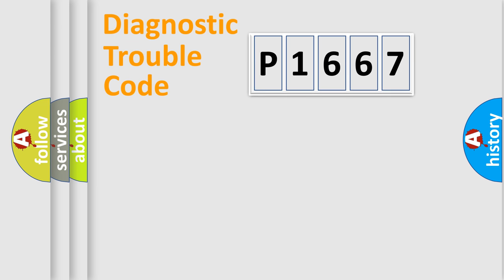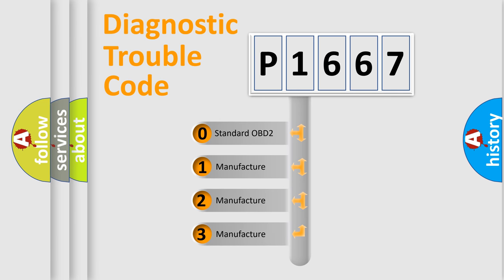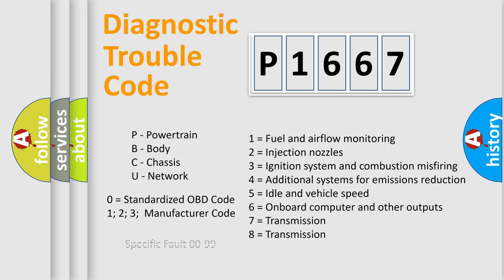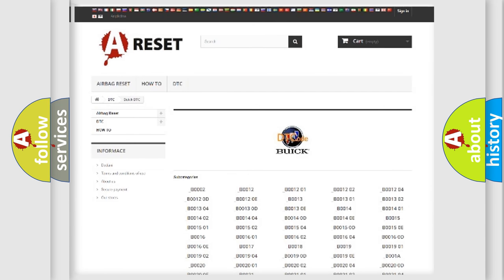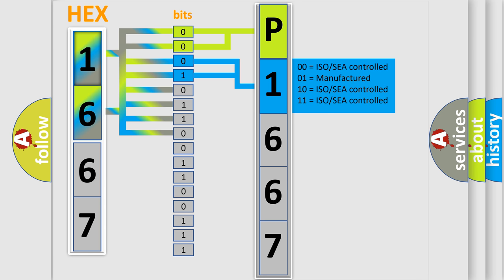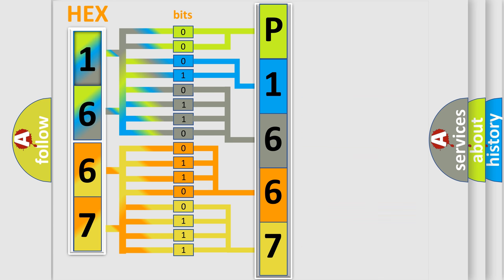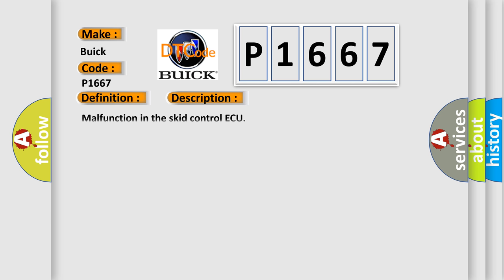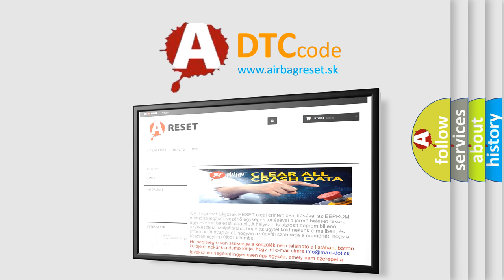DTC Buick P1667 Short Explanation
Contents:
0:21 Basic DTC analysis according to OBD2 protocol standard.
1:48 Insight into programming
2:58 A diagnostically understandable description of the Diagnostic Trouble Code
3:05 Basic error definition

Make:
Buick
Code:
P1667
Definition:
Skid Control ECU Malfunction
Description:
Malfunction in the skid control ECU
Cause: